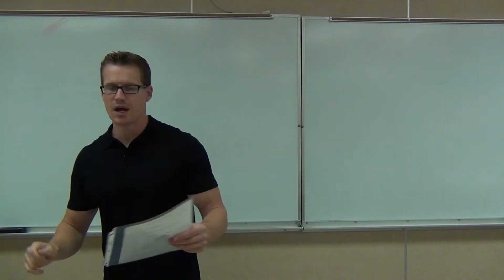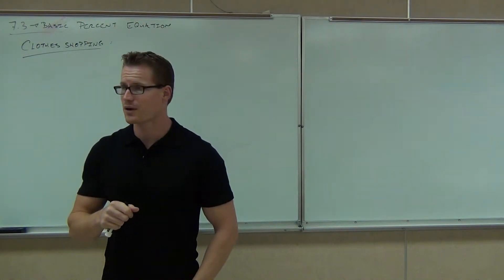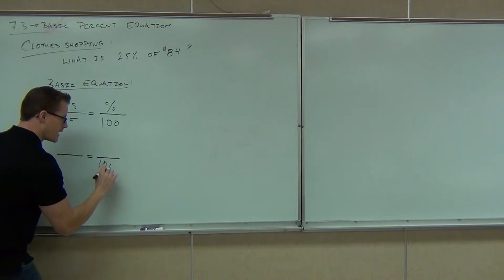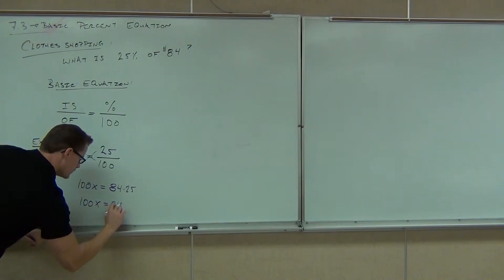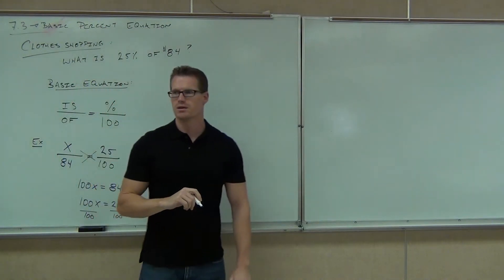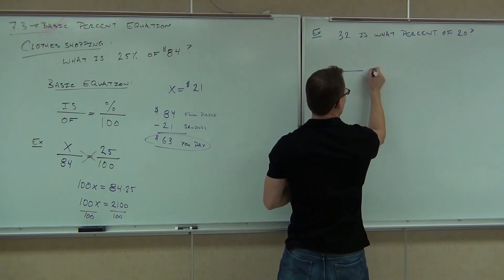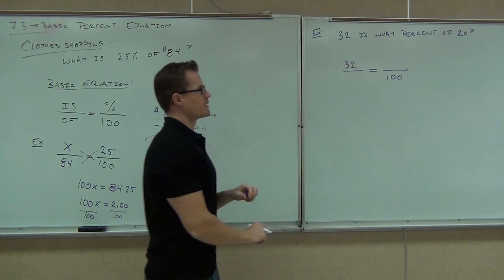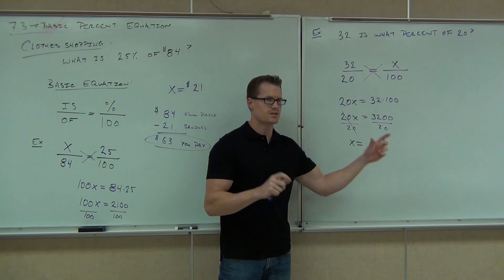Prealgebra Lecture 7.3 Part 1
Prealgebra Lecture 7.3 Part 1:  Using the Basic Percent Equation